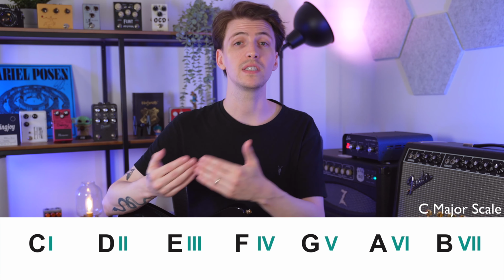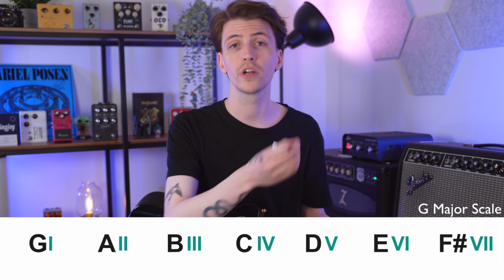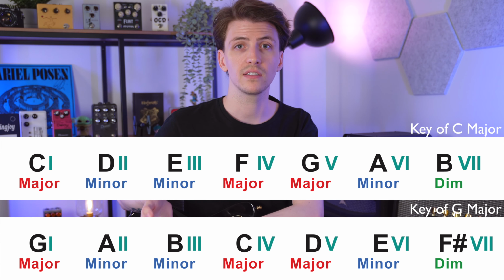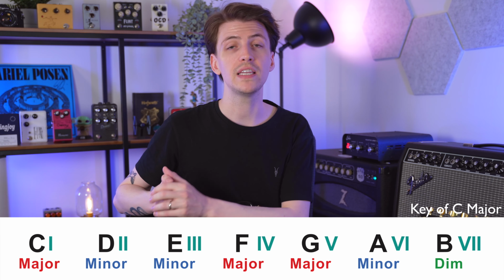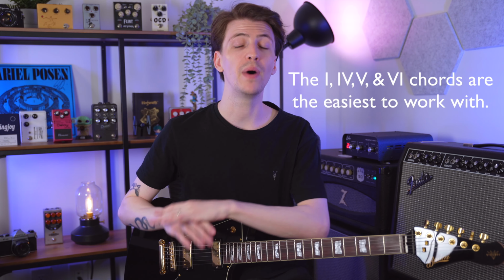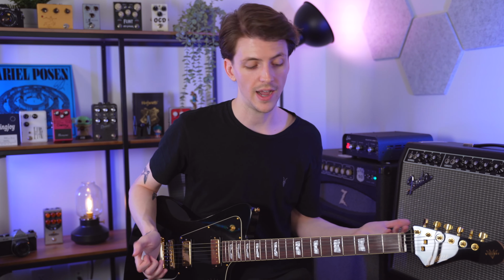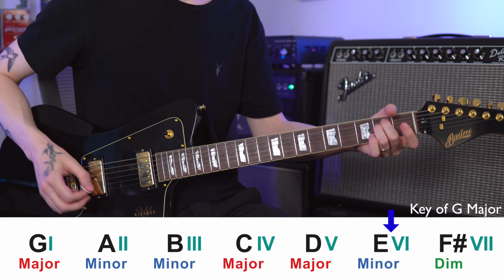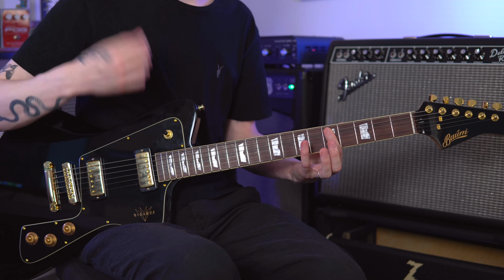How To Create Your Own Guitar Chord Progressions (Works For Every Key)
In this video, I'll be showing you how to start coming up with your own guitar chord progressions. We'll use some simple music theory concepts to build endless combinations of chords that all sound good together. Whether you want to write your own songs or use a looper to practice your guitar solos, being able to come up with different chord progressions is an invaluable skill to have.

If you have any questions, be sure to leave them in the comments.

Camera 1
Lens 1
Camera 2
Lens 2

Chapters:
0:00 - 3 important announcements
1:52 - What we're doing today
2:29 - What is a key?
3:59 - The major/minor formula
4:42 - All the chords in C major
5:15 - The key of G major
6:52 - Comparing these two keys
7:41 - It's all about the numbers (not the chords)
8:46 - What about other keys?
9:25 - Minor keys
12:25 - How to create chord progressions
18:19 - Changing up your chord progressions
20:15 - Closing thoughts (downloadable PDF)